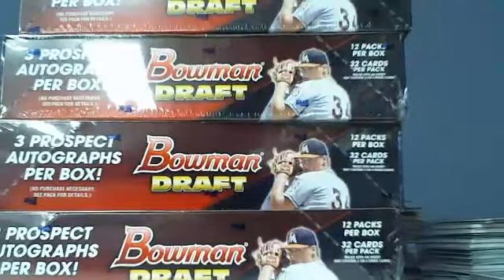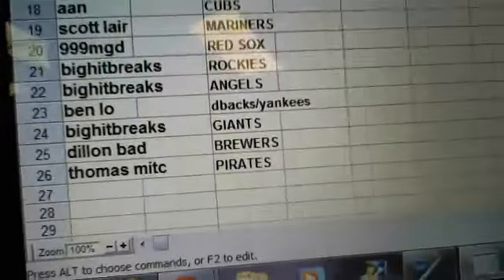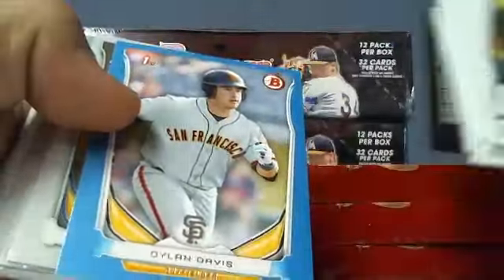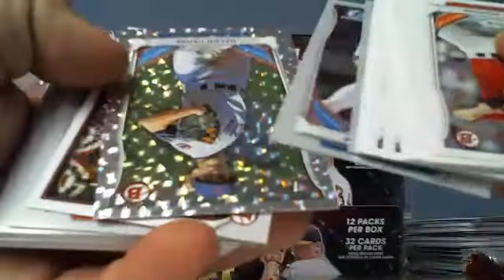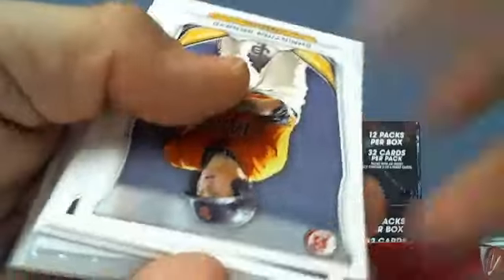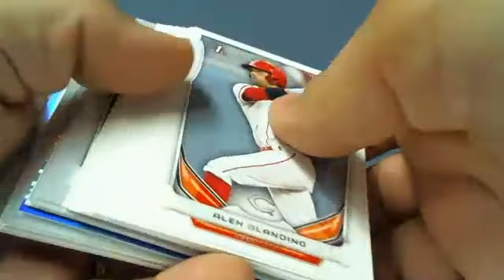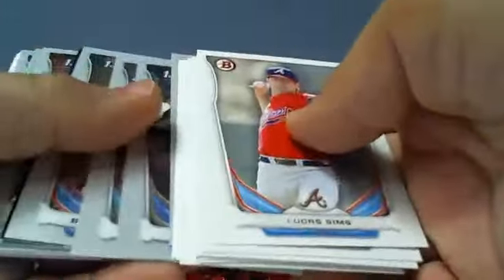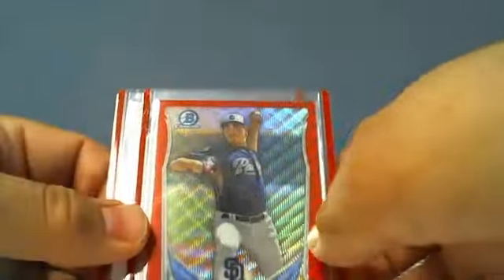2014 BOWMAN DRAFT BASEBALL 1/2 CASE BREAK #2